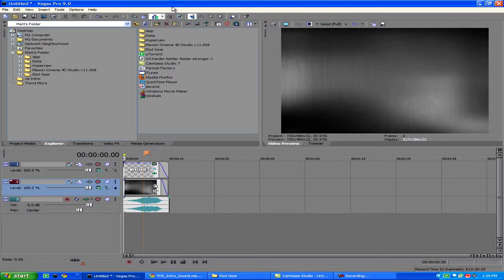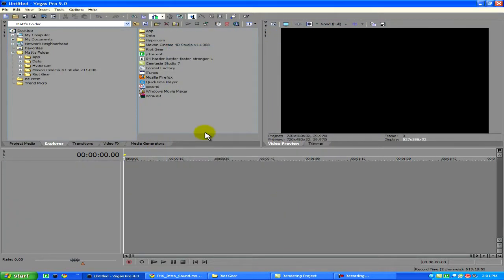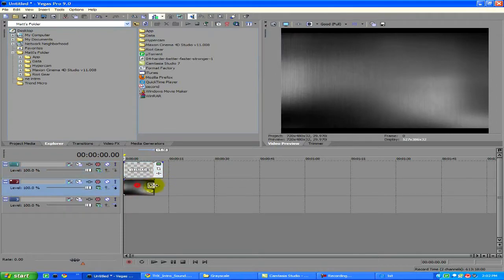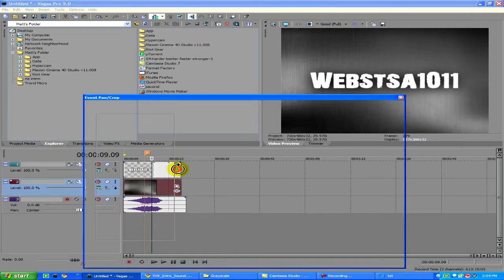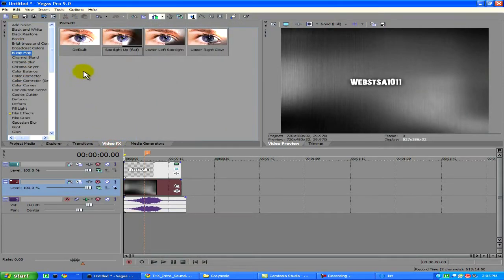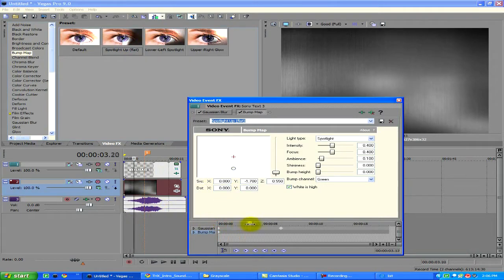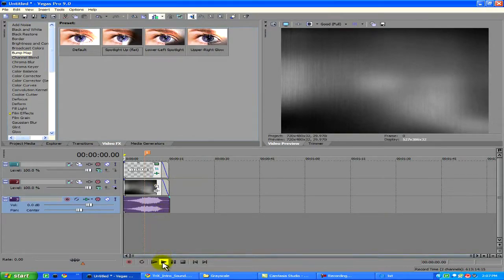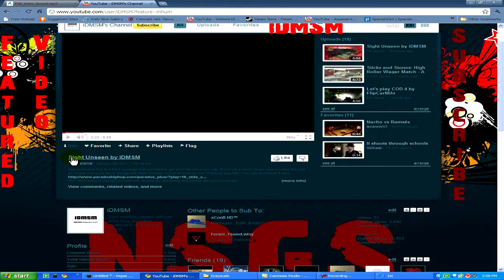How to make a cool intro in Sony Vegas pro 9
Hey everyone, I have finally made another intro. This one I use a background that you will have to buy to get. I recommend going online a finding a free backround. Sorry it has been awhile since the last tutorial so enjoy.